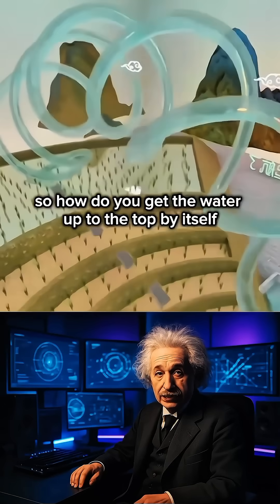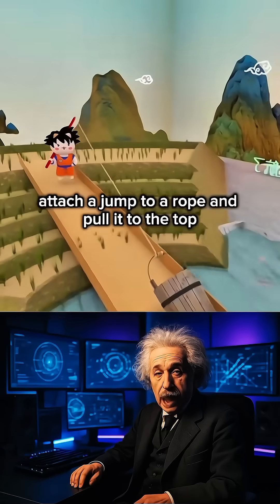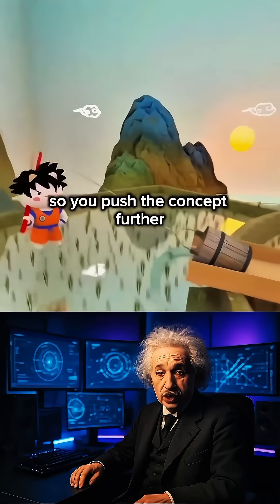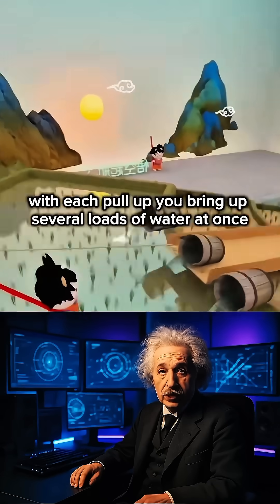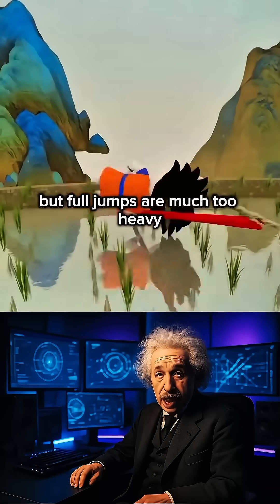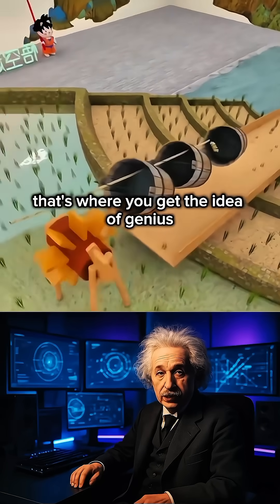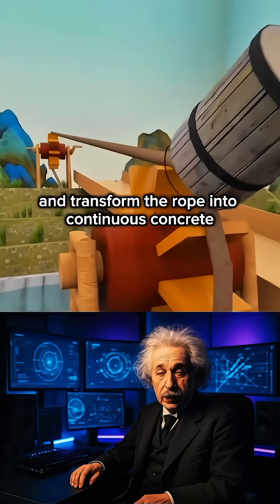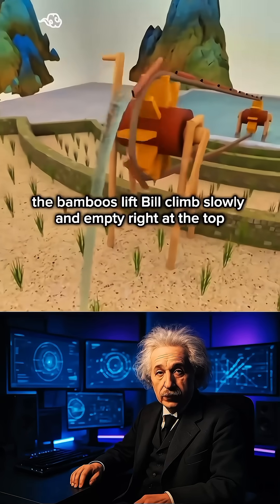Zero-Energy Water Transport 🚰